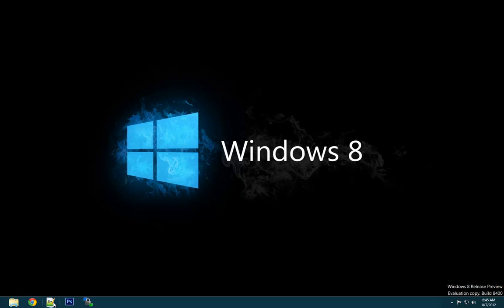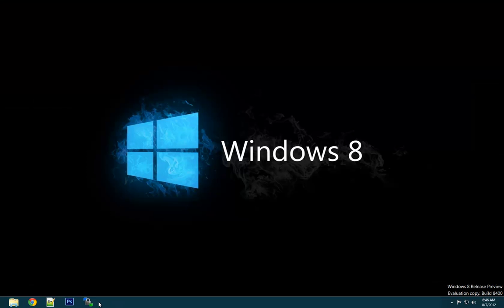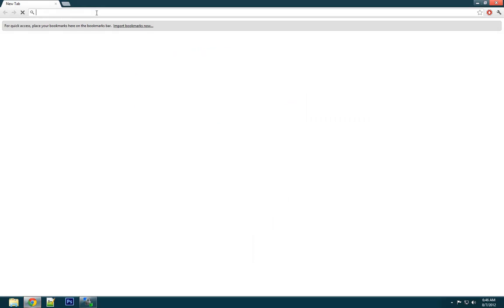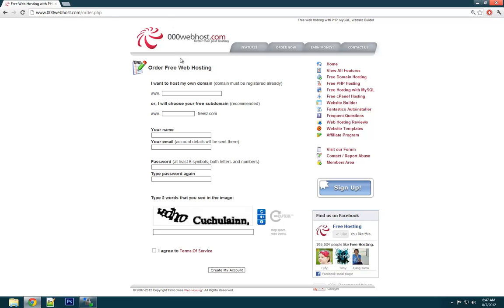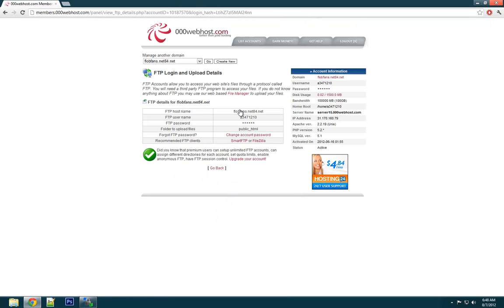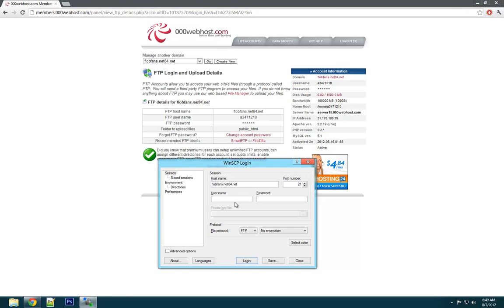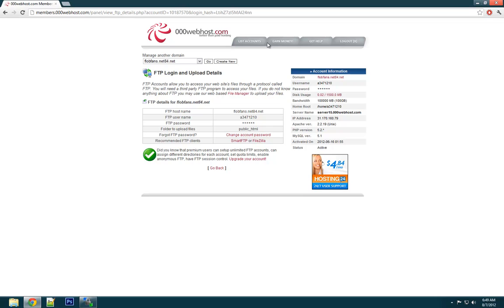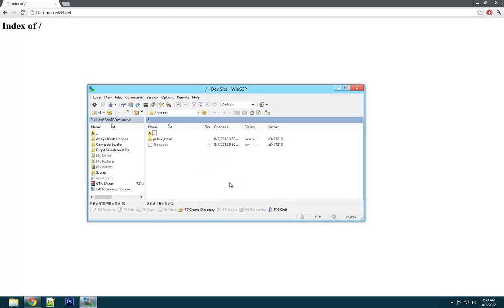Web Development - Part 1 - Setup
This series aims to teach you all you need to know about web development.

Covered in this video:
All programs required and 000webhost account setup.

Please excuse the lack of confidence! This was my first video